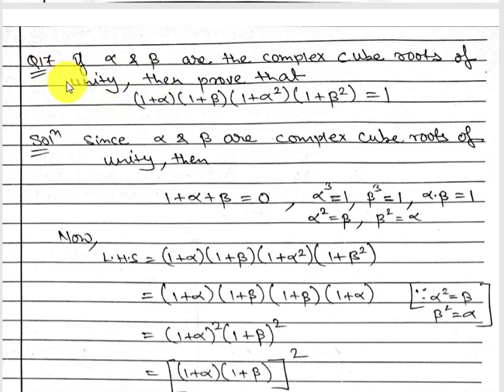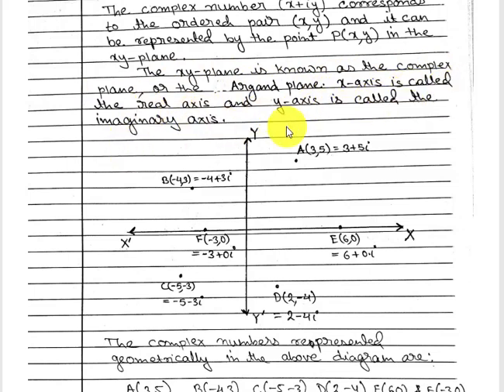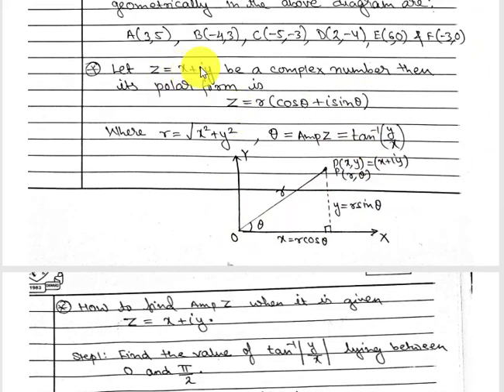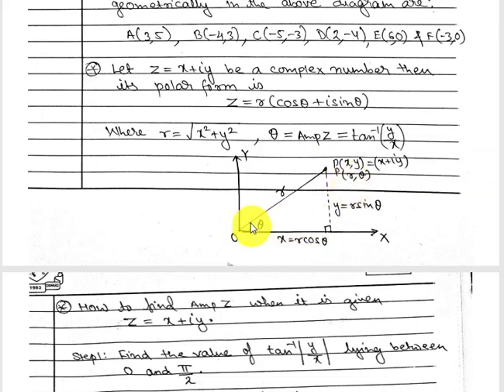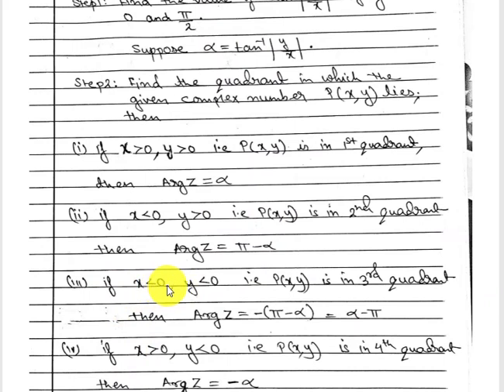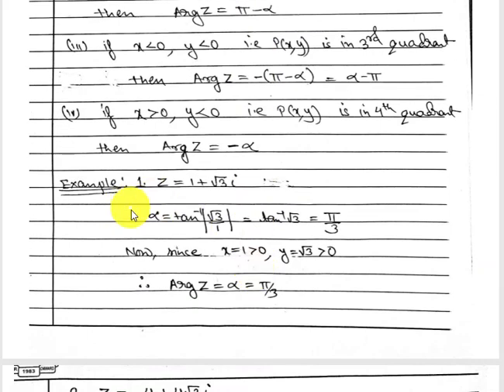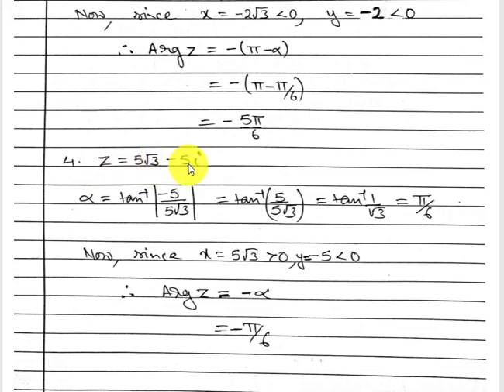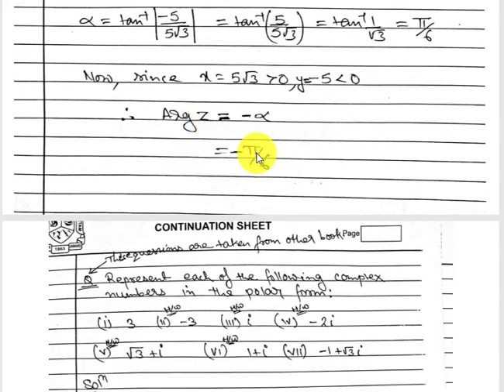Maths XI Sc(Complex Numbers Lecture 7)BY P K Sir ----St. Joseph's School, Martam, East Sikkim